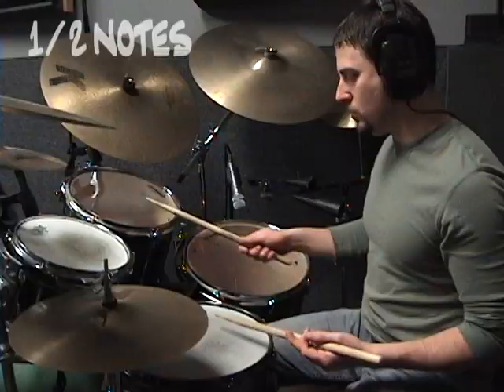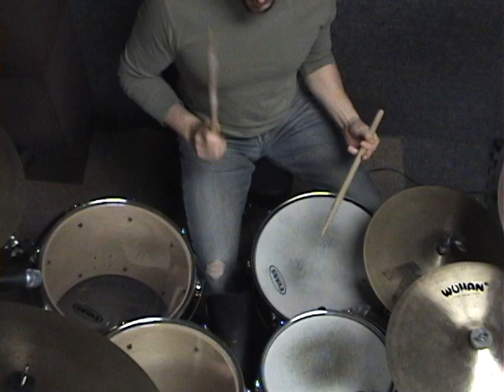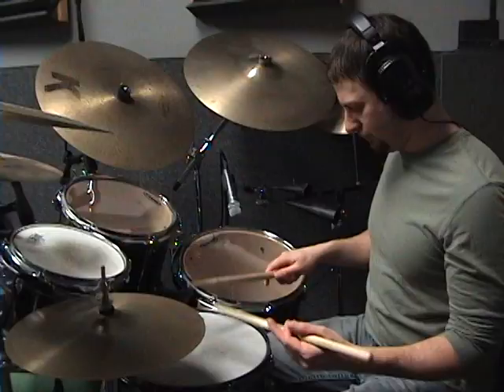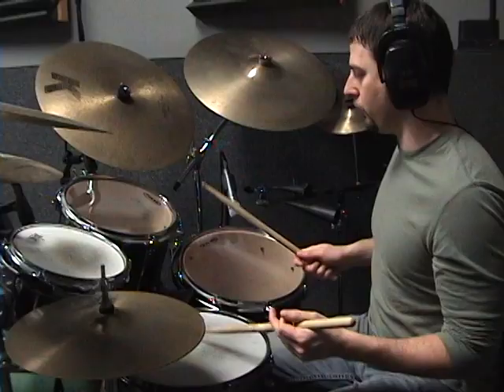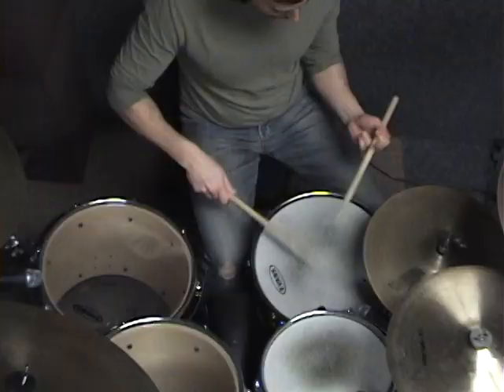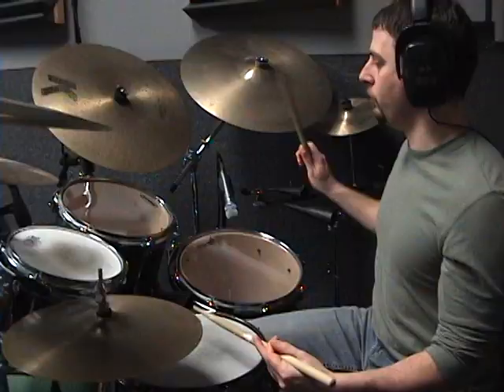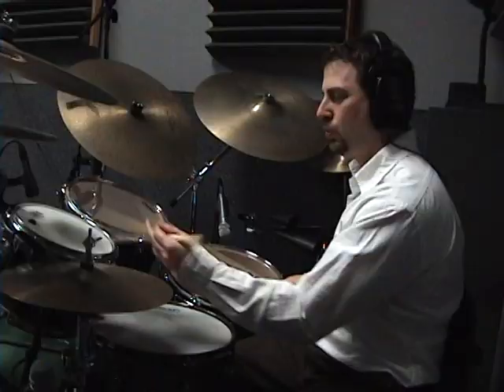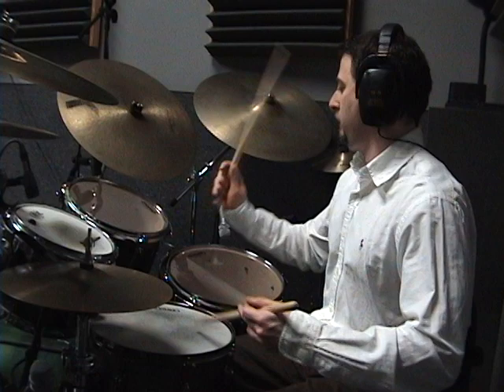The 3 Basics Of Drum Solo Technique - with Jay Fenichel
This drum lesson video breaks down the 3 basic aspects of all drum techniques.  All drumming techniques can be broken down into these three things.  This is just something that every drummer should know.  I know some drummers will argue with that, but if you break it down to its most bare-bones... everything you do on the drums is a derivative or combination of these three drum technique categories.  As a drum teacher since 1998, I feel this might be one of the most important drum lessons you can watch.